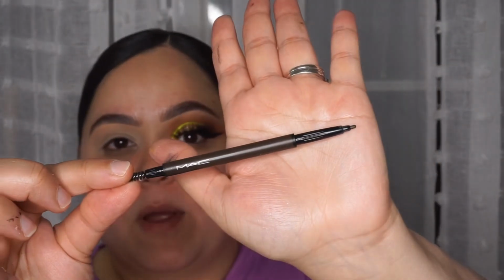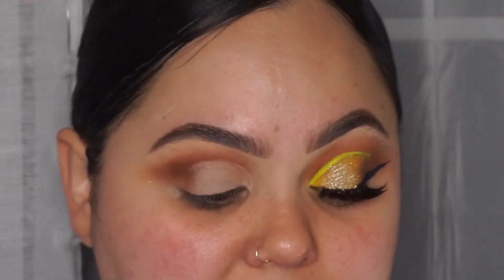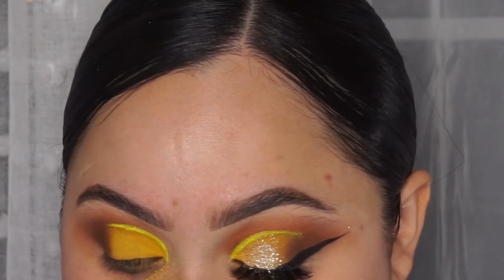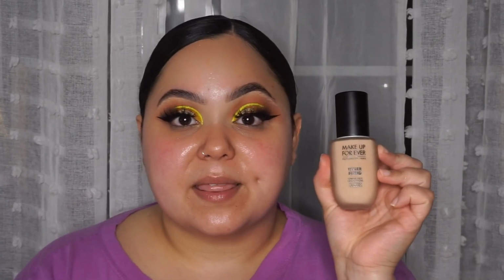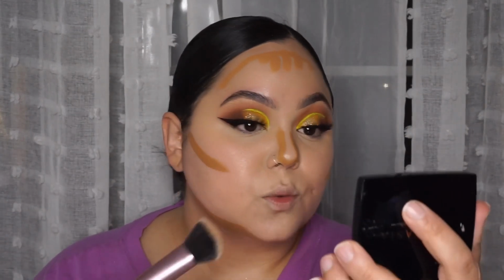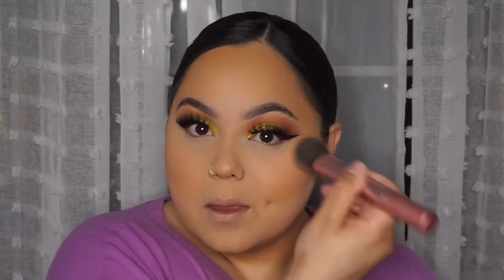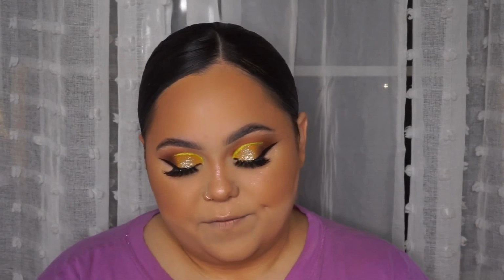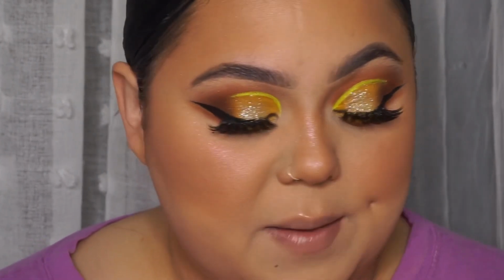FULL GLAM MAKEUP TUTORIAL * Yellow Smokey Eye With The Perfect Brown Lip*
Hey Guys! I’m Mariah I’m a freelance Makeup Artist based in New York City thank you so much for tuning in!